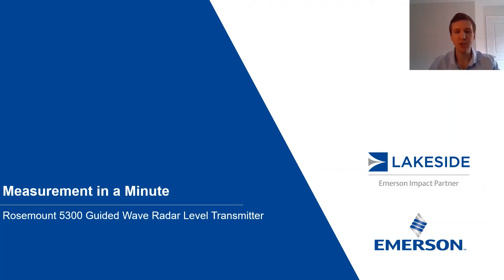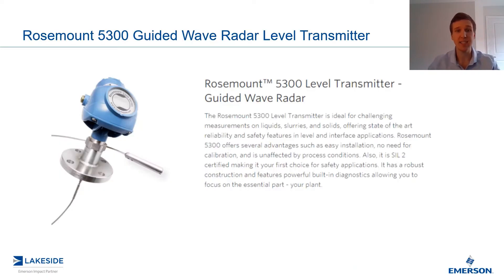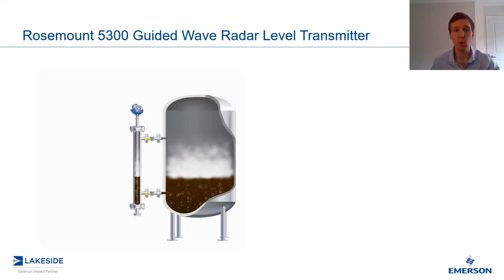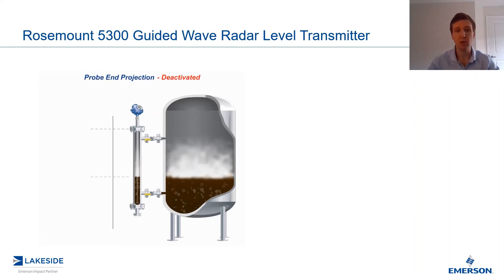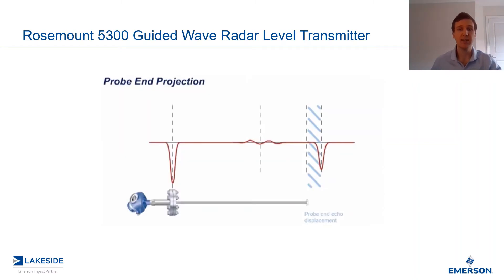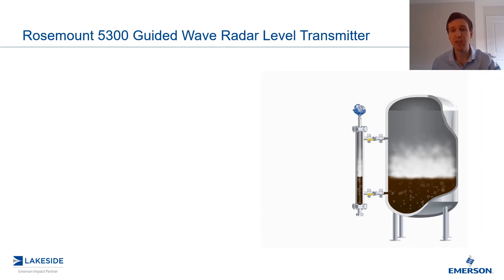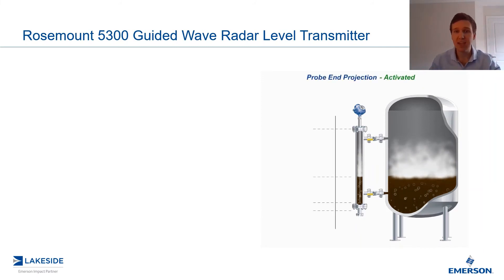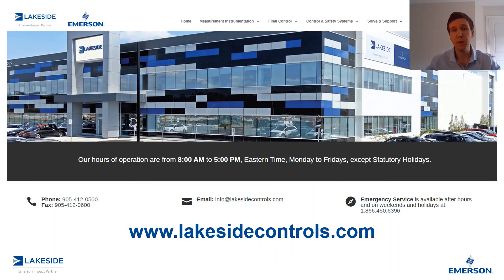Measurement in a Minute 5300 Probe End Projection (PEP)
Discussion on the challenges in low dielectric constant applications and the use of Probe End Projection (PEP) to counteract this impact.